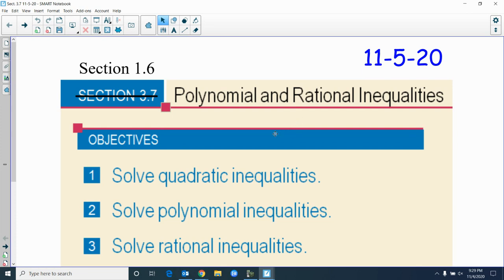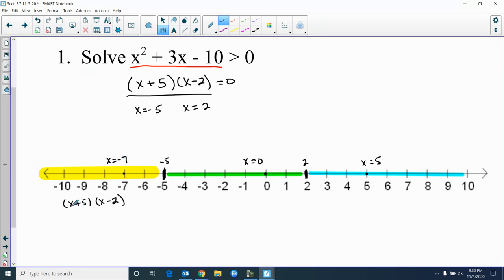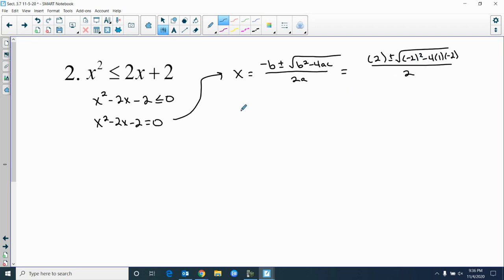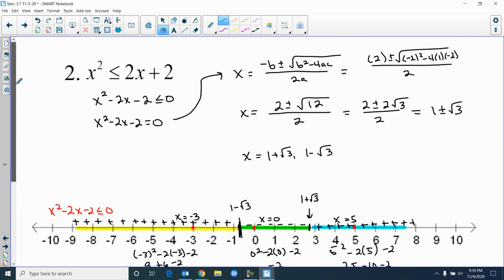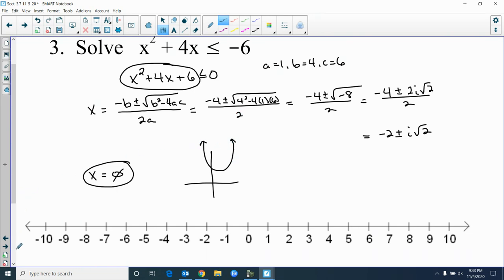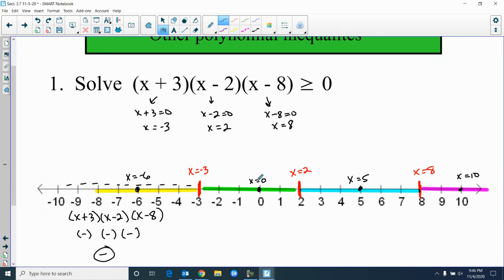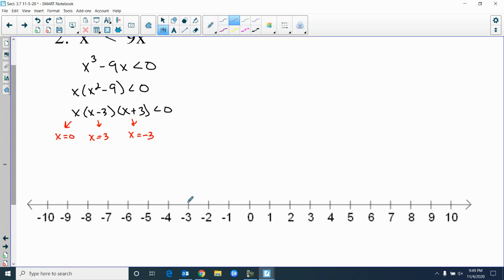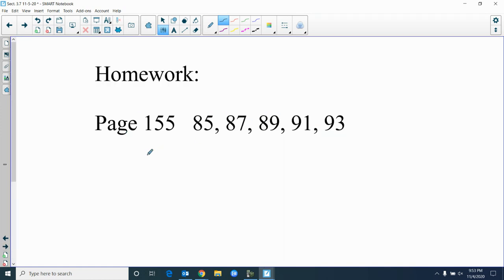Sect. 1.6: Nov. 4, 2020